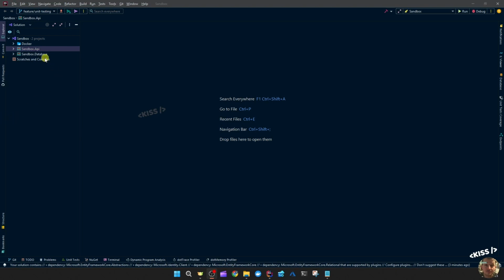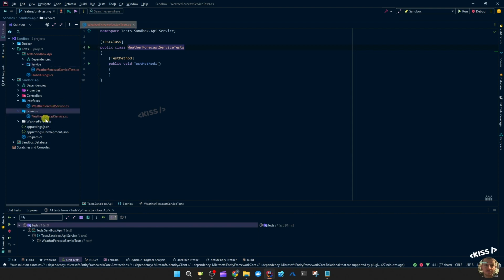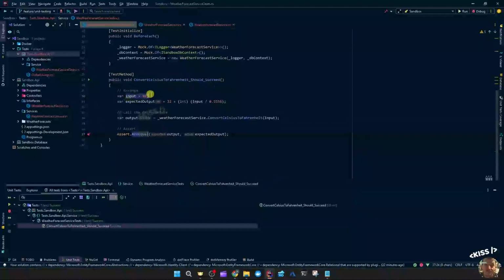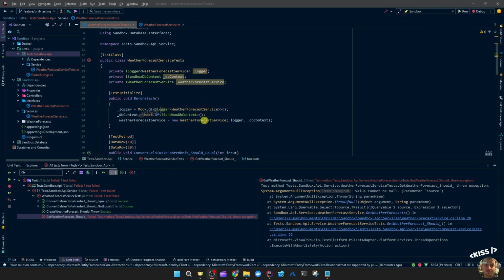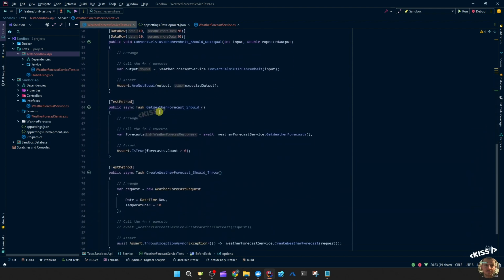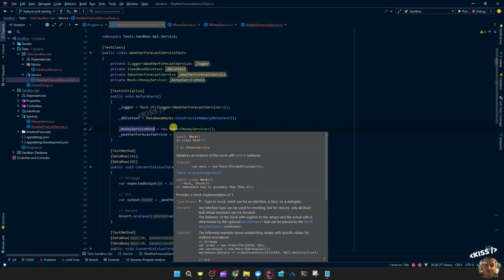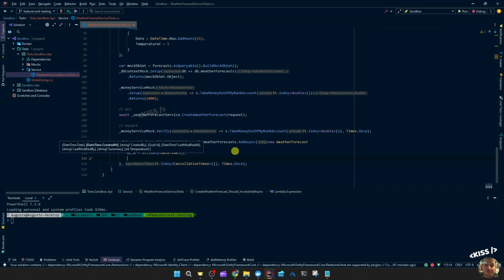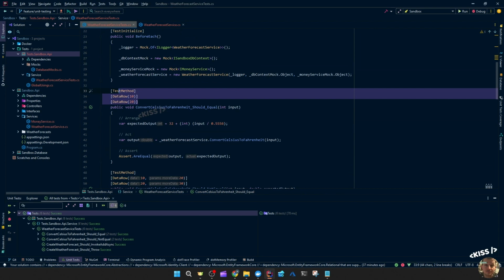Unit testing in C# .NET with MSTest & Moq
I show you how to unit test simple scenario's and more advanced scenario's using Moq to mock complex dependencies like Entity Framework Core's DbContext.

Once you get the hang of it, testing is a blast :)! Enjoy!

00:00 Intro
01:50 Why to test?
03:18 Demo setup
04:20 New test project
06:20 Move business logic
08:35 New unit test
11:16 Mock dependencies
14:53 Arrange Act Assert
18:30 Happy / Unhappy paths
22:30 Test with database
25:20 InMemoryDatabase
29:10 Why Mocked Database
31:45 Source code
33:36 Understand Mocking
38:40 MockQueryable
45:20 Finalize demo
47:36 Recap
50:03 Testing IMO
52:48 Outro